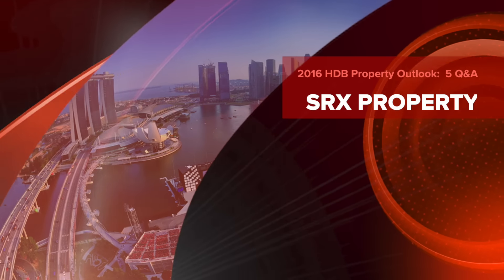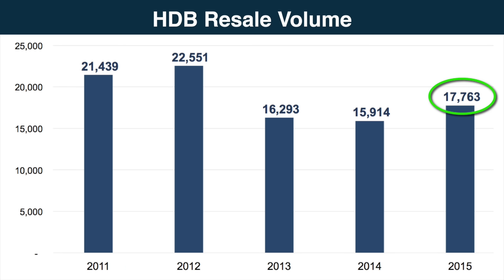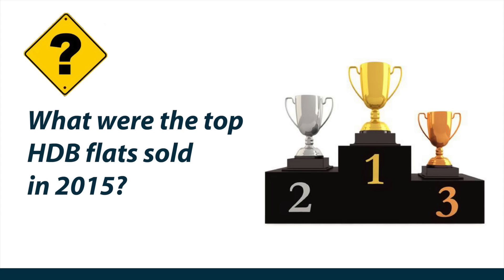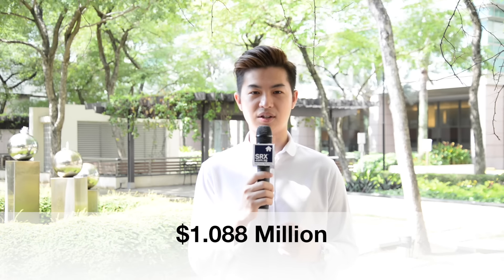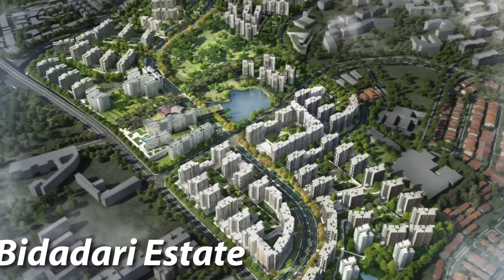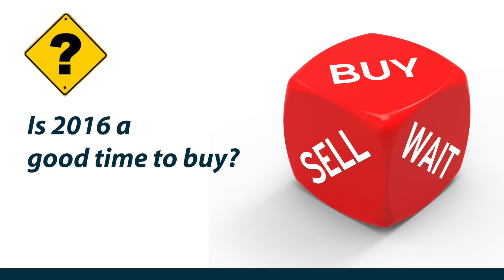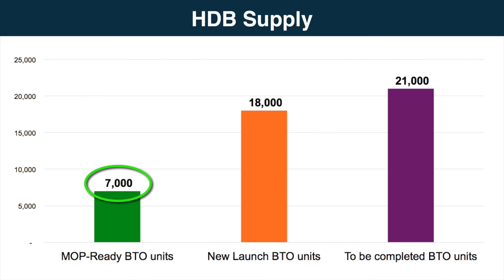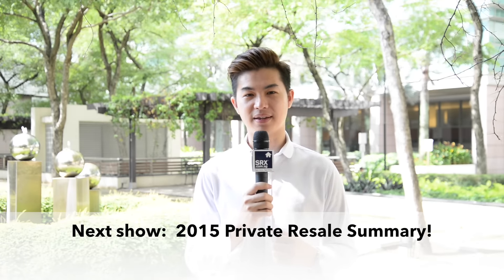2016 HDB Property Outlook: Q&A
HDB Market:  2015 Year-in-Review and a 2016 Outlook